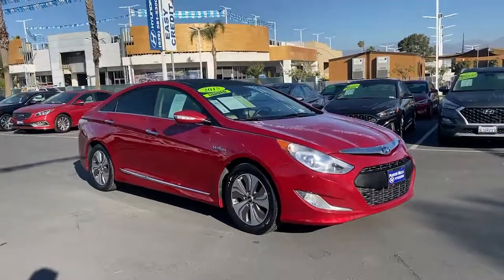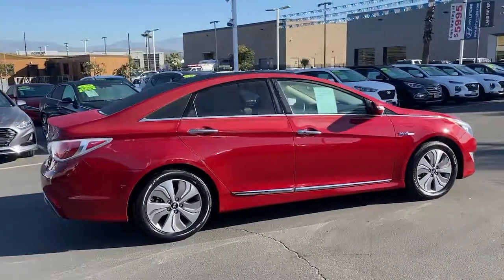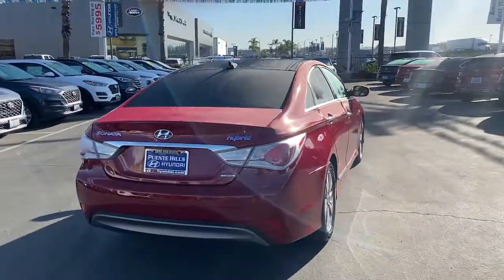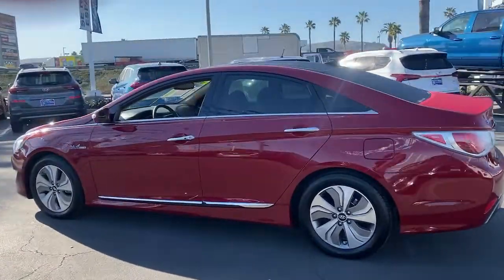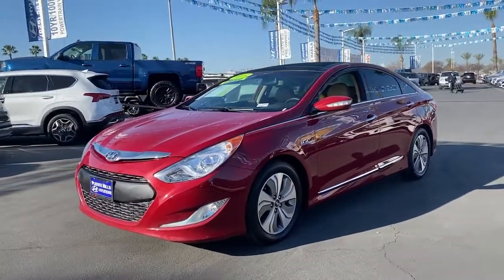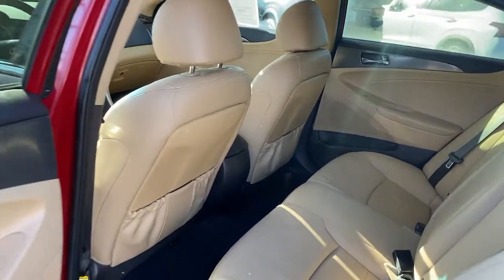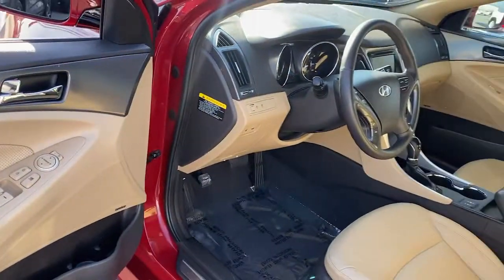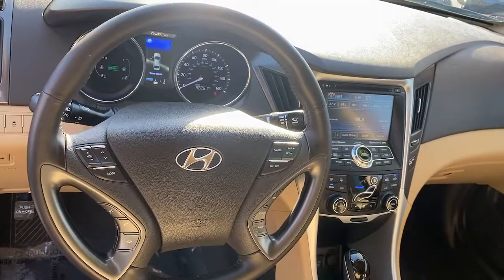2015 Hyundai Sonata_Hybrid Ontario, Claremont, Puente Hills, City of Industry, Inland Empire, CA NU2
Venetian Red Pearl Used 2015 Hyundai Sonata_Hybrid available in Puente Hills, California at Puente Hills Hyundai. Servicing the Ontario, Claremont, City of Industry, Inland Empire, CA area.

* WOW! EXCELLENT CONDITION LIMITED WITH PREMIUM PKG HYBRID * 36/40 GREAT MPG * NO WORRIES 6 MONTHS OR 6000 MILES POWERTRAIN PLUS PROTECTION PLAN FOR ADDED PEACE OF MIND * ONE OWNER * LOADED WITH NAVIGATION PKG * PANORAMIC SUN ROOF * VENETIAN READ PEARL ON BEIGE LEATHER * YOU GOT TO SEE IT ITS THAT NICE OF A CAR * brBackup Camera Bluetooth / iPhone Integration / Technology Pkg Glossy DLO Surround & Outside Mirror Housing Premium Package Radio: AM/FM/SiriusXM/CD/MP3 w/Navigation. 36/40 City/Highway MPGbrbrbrPuente Hills Hyundai ...Why Go Anywhere Else!